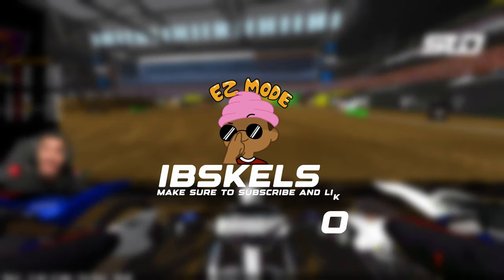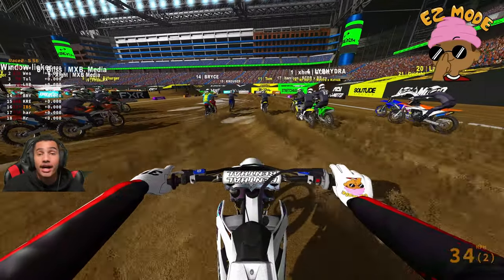THIS SUPER-CROSS SETUP WILL MAKE YOU GO FAST IN MX BIKES!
Hopefully this set-up will help as much as it did for me!